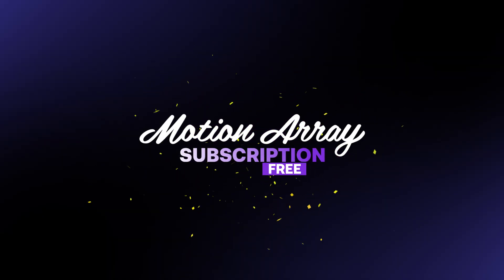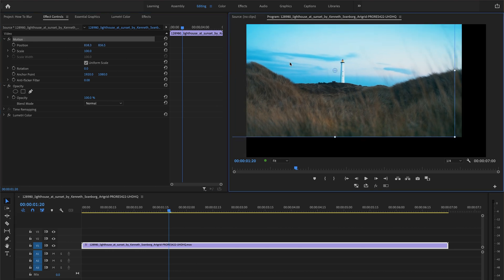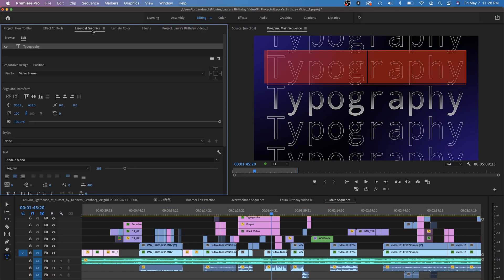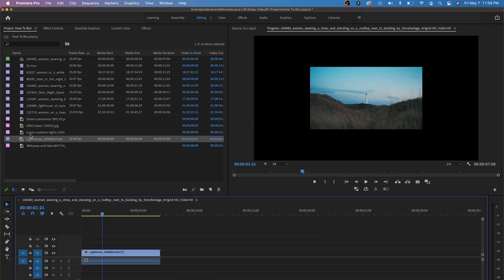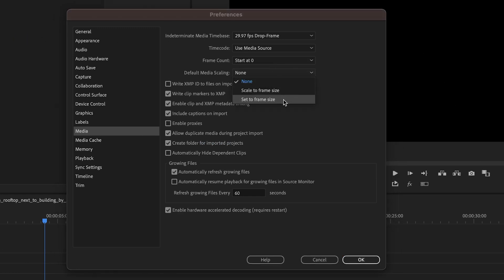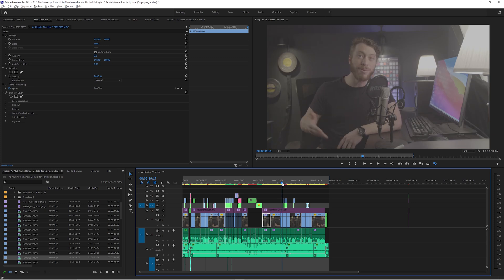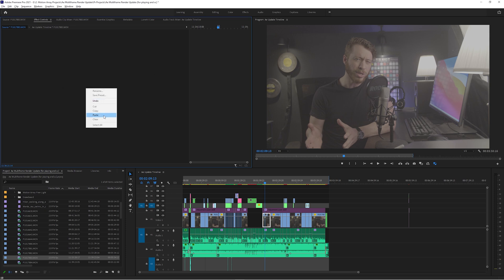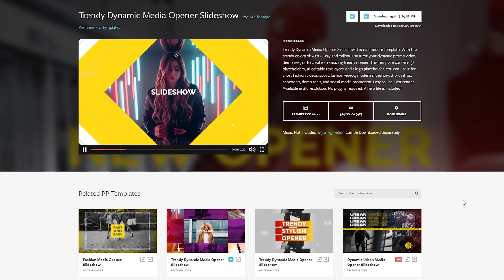4 Tips I Wish I Knew When I Started Learning Premiere Pro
After 15 years of using Premiere Pro there's still new things I'm learning all the time.  So here's 4 tips that I wish I knew when I first started learning Premiere Pro.